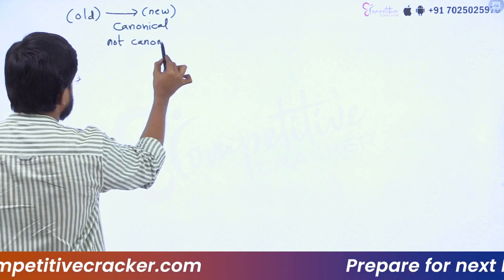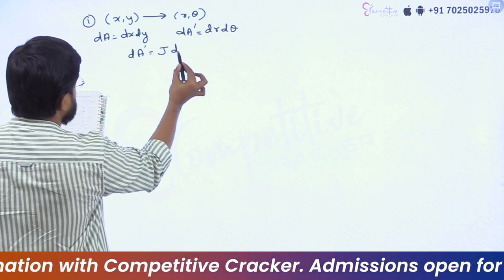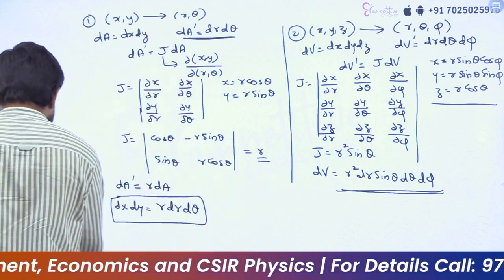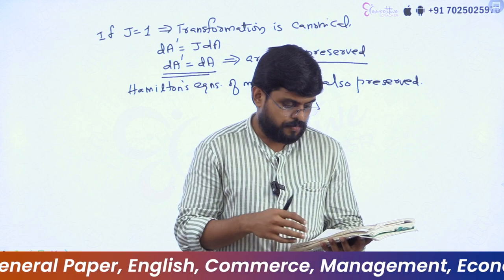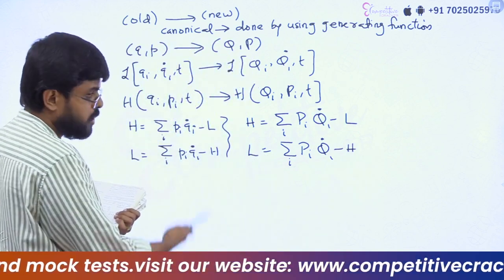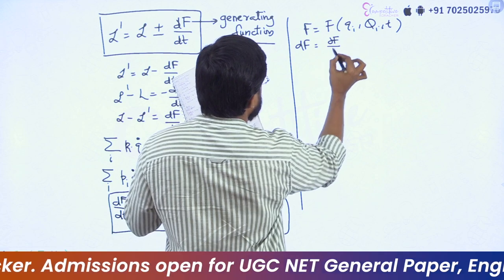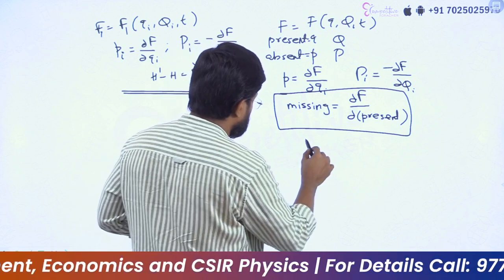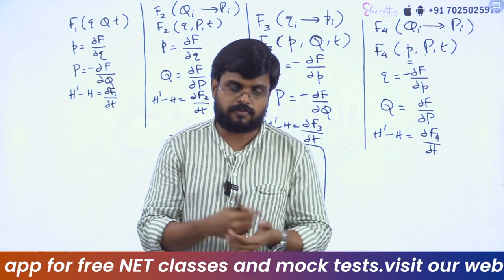CSIR NET PHYSICS | Canonical Transformation Classical Physics | UGC NET Exam June 2023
മത്സരപരീക്ഷകൾക്കായുള്ള ആനുകാലിക ചോദ്യങ്ങൾ ഓരോ ദിവസവും പഠിക്കൂ ആശാ മിസ്സിനൊപ്പം

Our Other YouTube Channels for Competitive Exam Aspirants